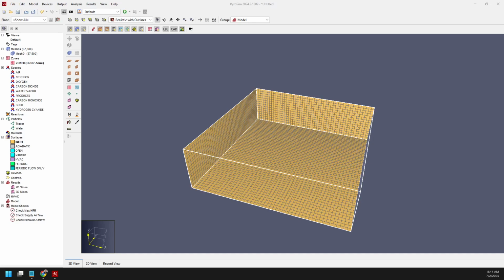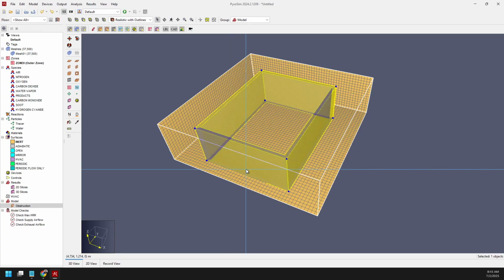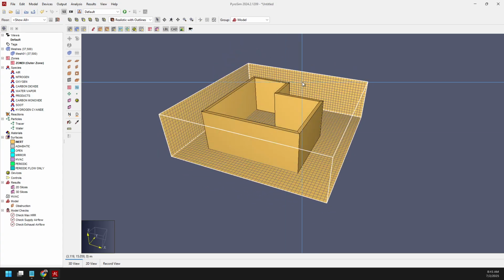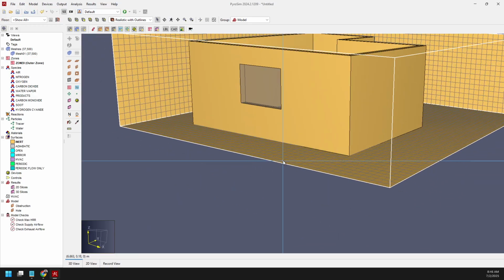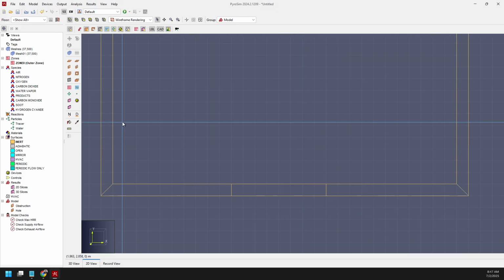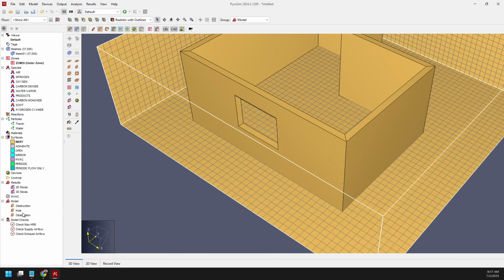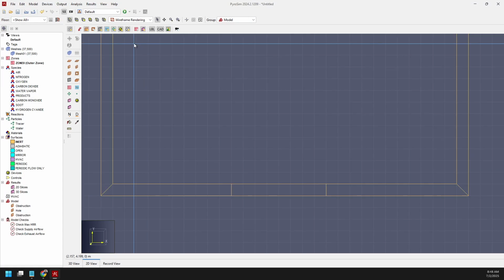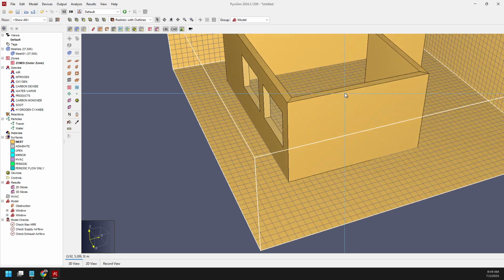Windows and Door in Walls with PyroSim